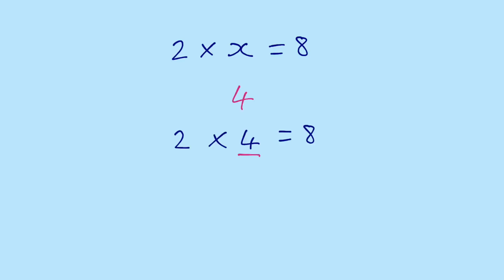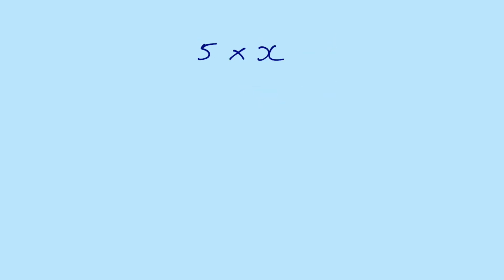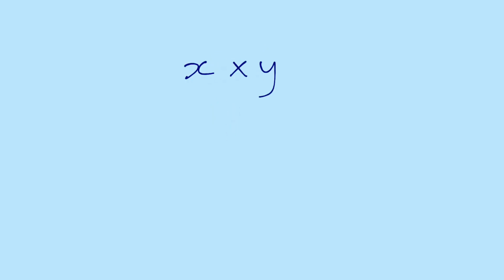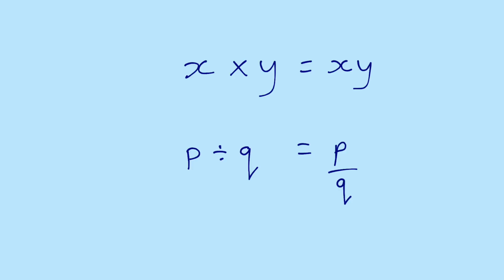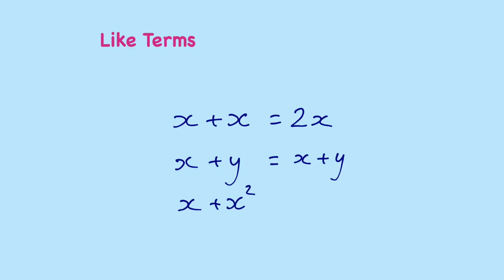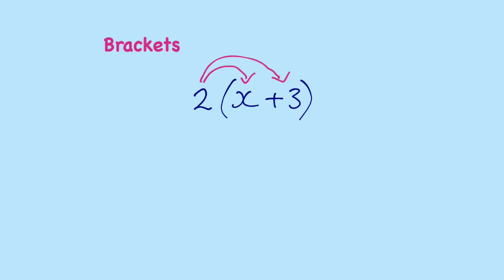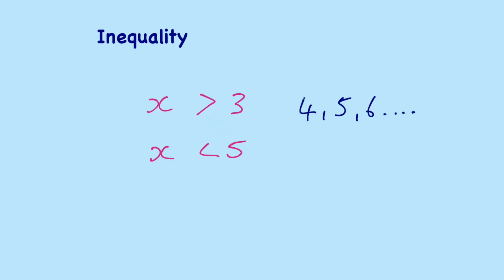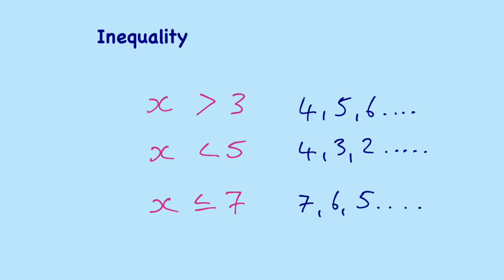SMA1 Algebra Basics